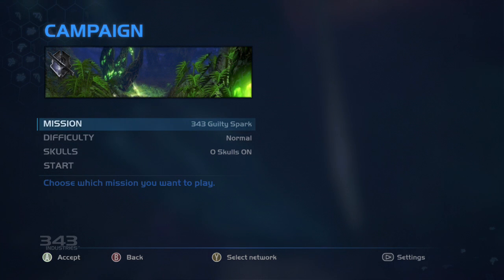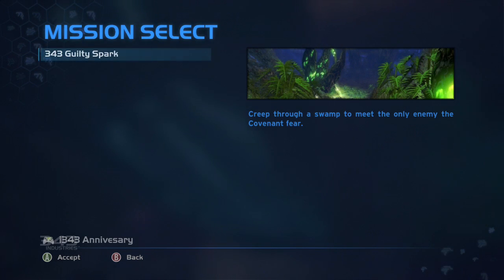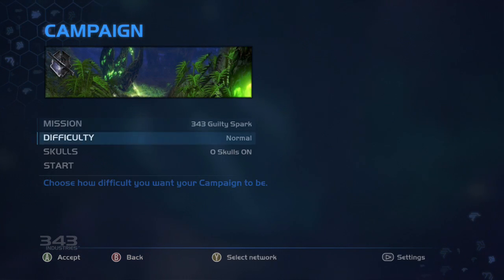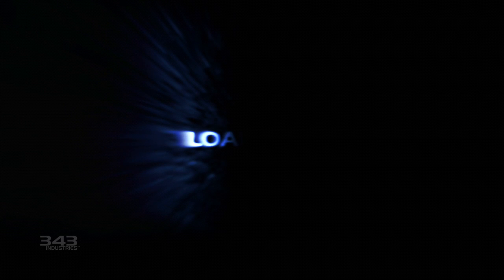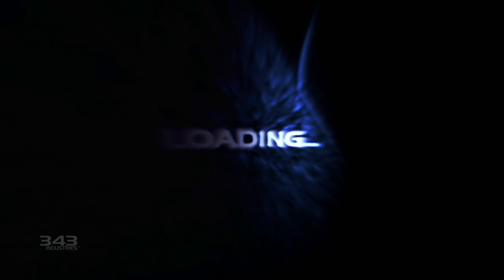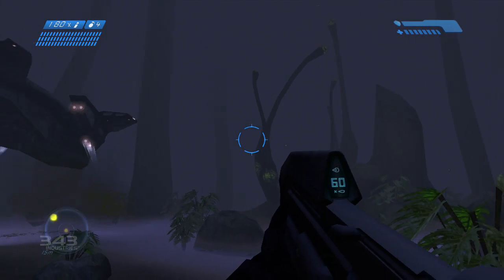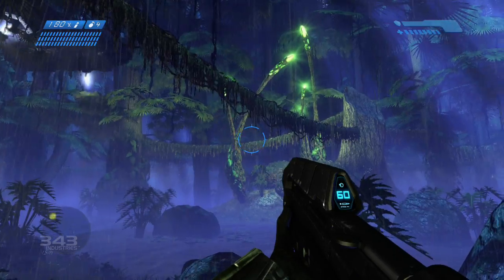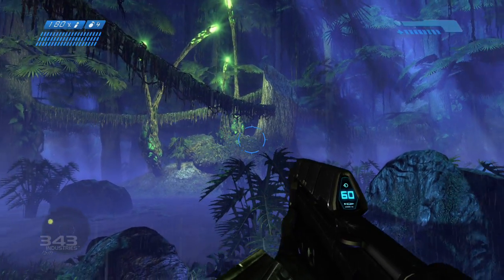Halo Combat Evolved Anniversary: 343 Guilty Spark